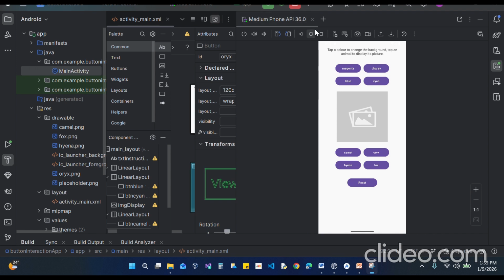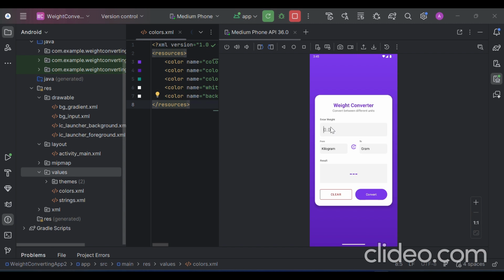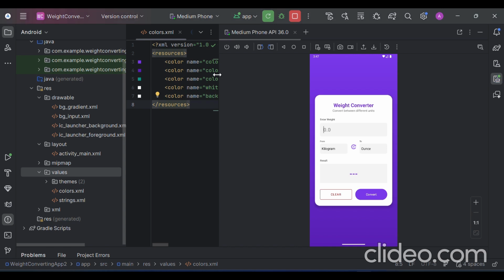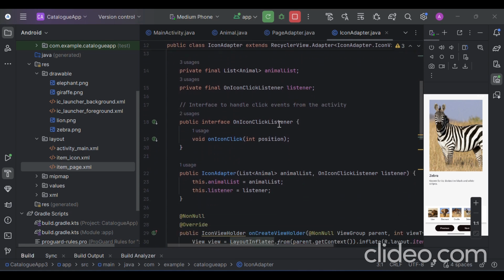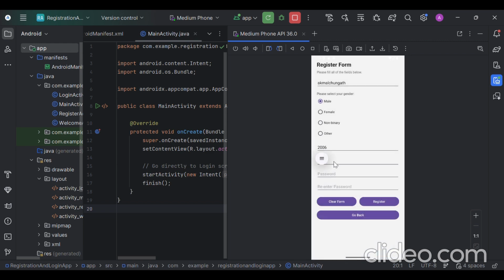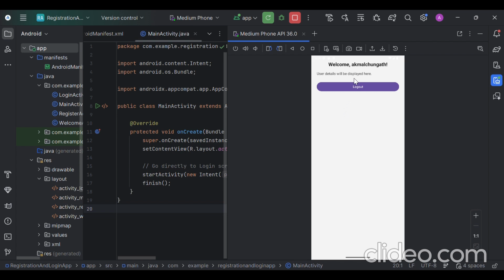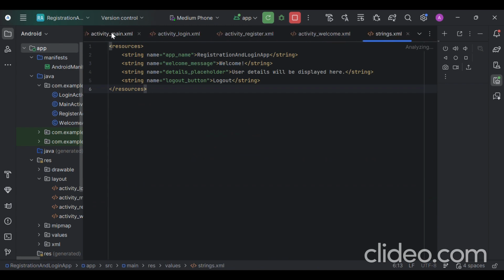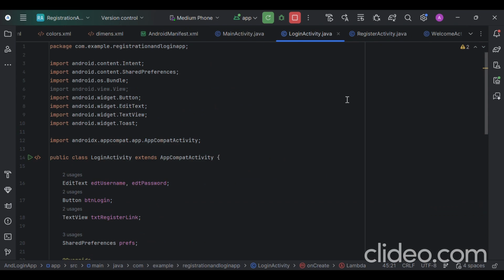MWAD project, student id 33151049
This video was created by a Computer Science student at the University of West London as part of a coursework project focusing on Mobile Web Application Development (MWAD).